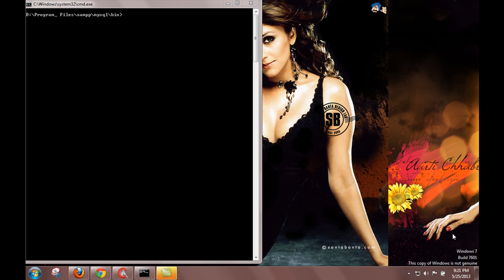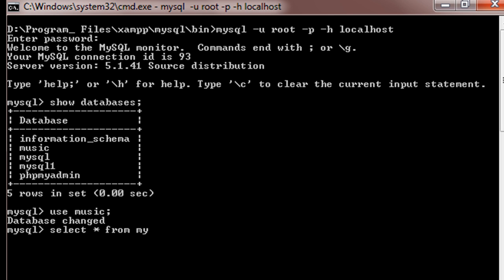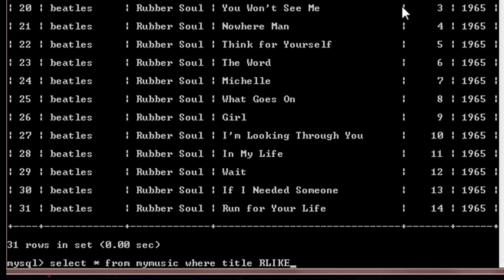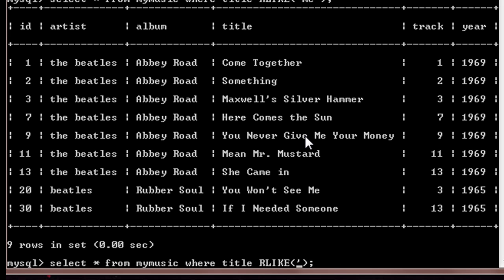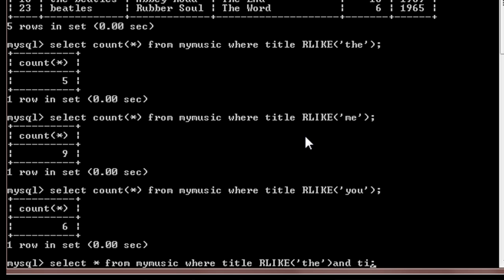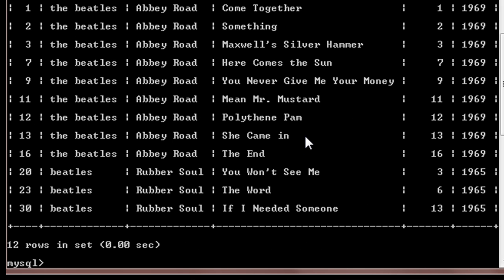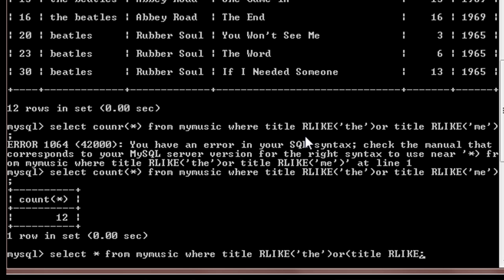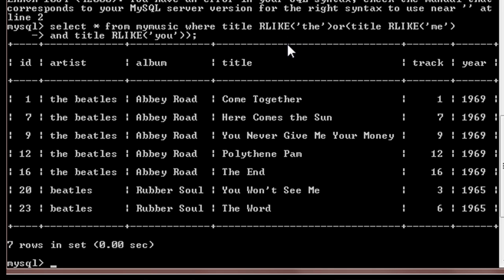MySQL Tutorial For Beginners - 7 - Searching Through a Database Using Operators